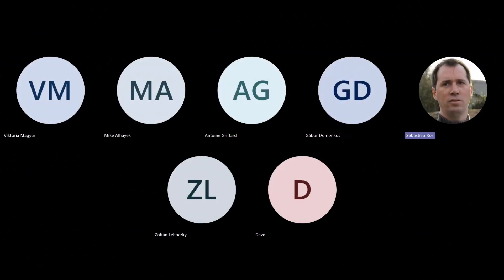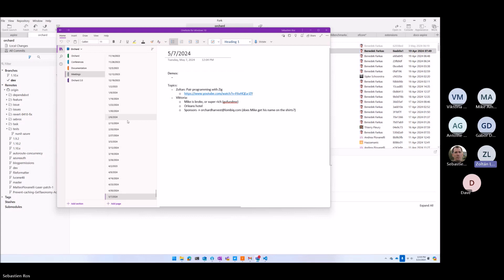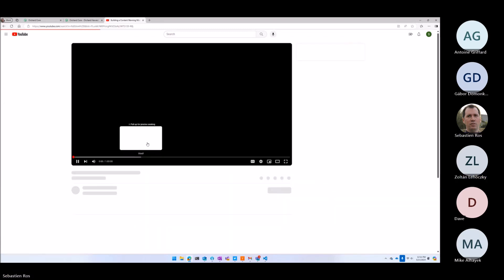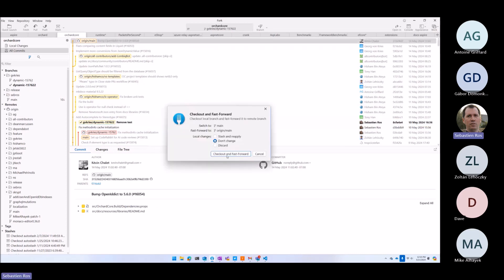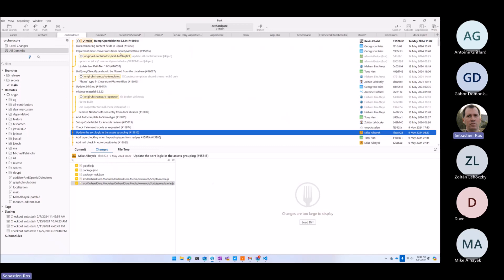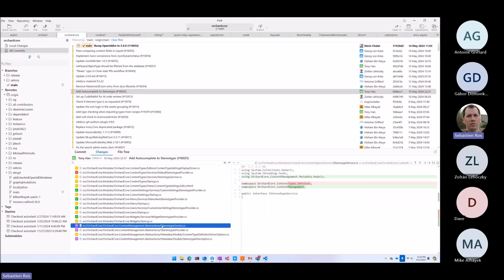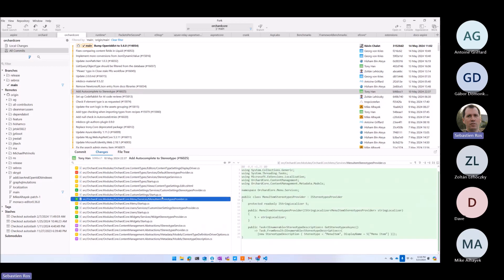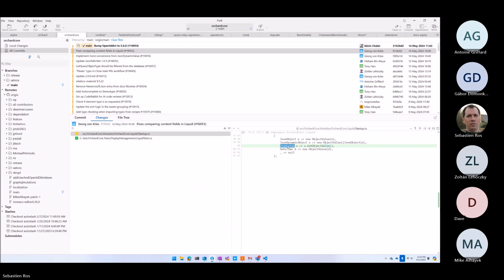Orchard Podcast: 14th of May, 2024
Meeting notes:
-- 00:00 - Agenda
-- 13:17 - Fix the search admin menu item (#16007)
-- 14:33 - Update Microsoft.Identity.Web 2.18.1 (#16003)
-- 14:35 - Update NLog.Web.AspNetCore 5.3.11 (#16011)
-- 14:38 - Update Azure.Identity 1.11.3 (#16009)
-- 14:40 - Replace Irony.Core deprecated package (#16012)
-- 15:00 - Add null check in AutorouteEntries (#16020)
-- 15:07 - Add type checking when importing types from recipes (#15980)
-- 16:25 - Update the sort logic in the assets grouping (#15815)
-- 18:24 - Check if element type is as requested (#15974)
-- 18:59 - Set up CodeRabbit for AI code reviews (Lombiq Technologies: OCORE-159) (#15813)
-- 19:49 - Adding Autocomplete to Stereotype (#16025)
-- 26:11 - Remove Newtonsoft.Json entry from docs libraries (#16034)
-- 26:15 - Update 2.0.0.md (#16015)
-- 26:32 - "Pleaes" typo in Close stale PRs workflow (Lombiq Technologies: OCORE-168) (#16045)
-- 26:36 - ListQueryObjectType should be filtered from the database (#16037)
-- 27:14 - Update JsonPath.Net 1.0.3 (#16032)
-- 27:18 - Implement more conversions from JsonDynamicValue (#15816)
-- 28:40 - Fixes comparing content fields in Liquid (#16053)
-- 36:24 - Bump OpenIddict to 5.6.0 (#16054)
- Topics
-- 0:35 - Orchard Harvest 2024
-- 10:20 - Building a Content Warning Module with Drew Brasher - Orchard Core Pair Programming by Lombiq
-- 36:32 - Orchard Core 2.0